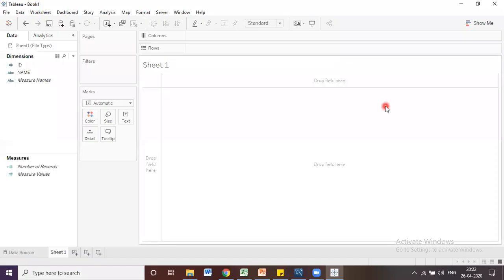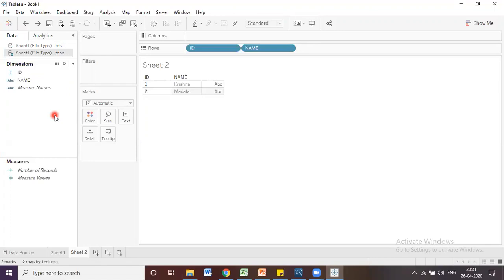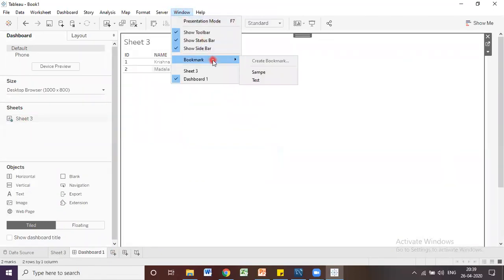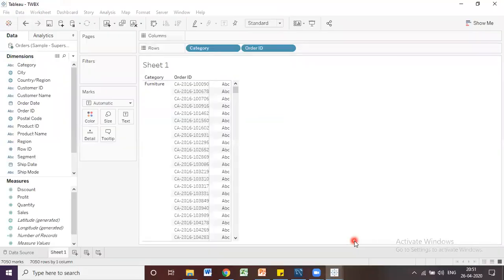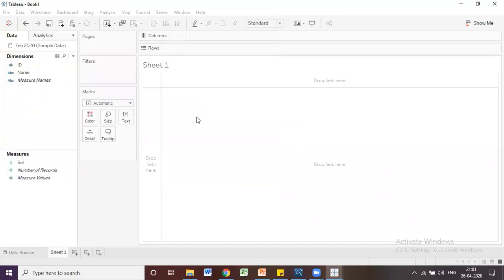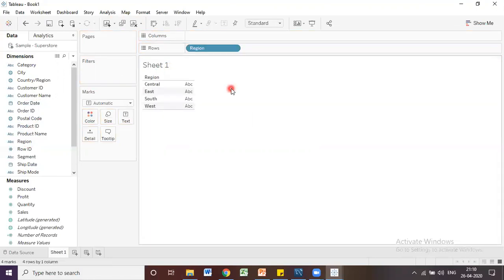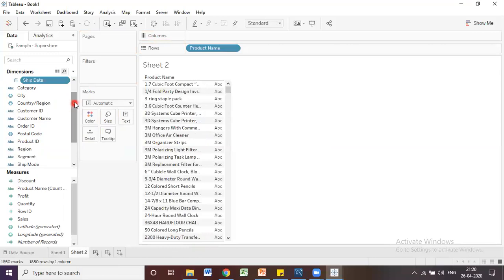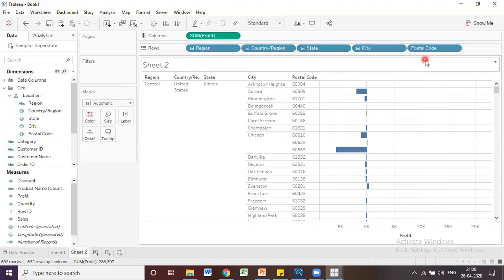Tableau Session 5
Discussion about
1) Tableau file types
2) Dimensions Vs Measures
3) Continuous vs Discrete fields
4) Creating Folders (organizing the data)
5) How to create Creating Hierarchy